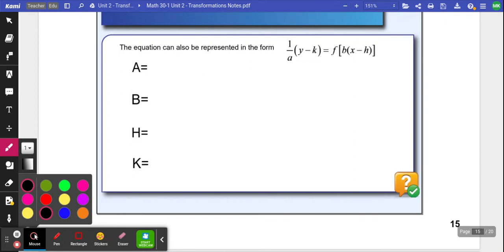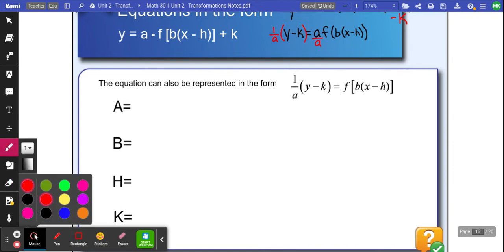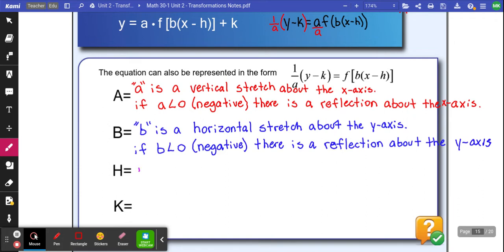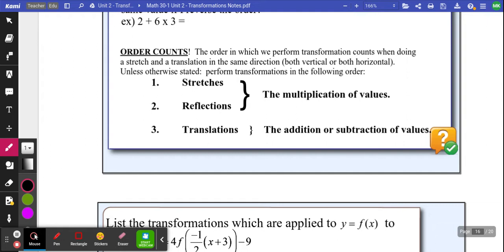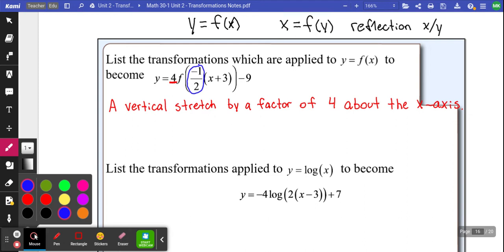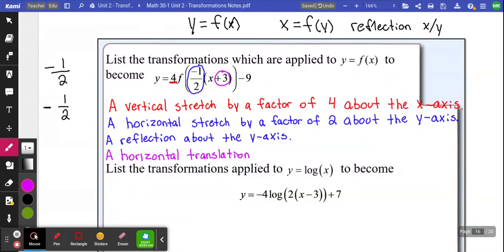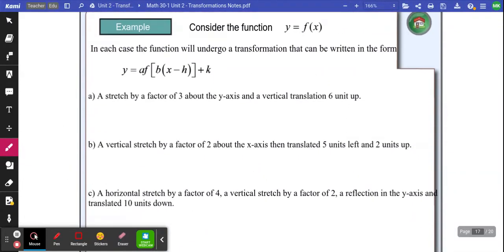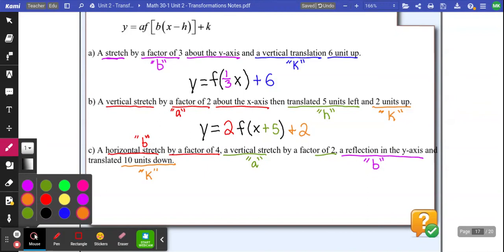Math 30-1 Lesson 2.4 - Combining Transformations Part 1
Math 30-1 Unit 2 Lesson 4 on Combining Tranformations Part 1